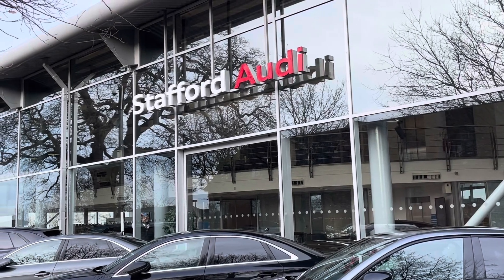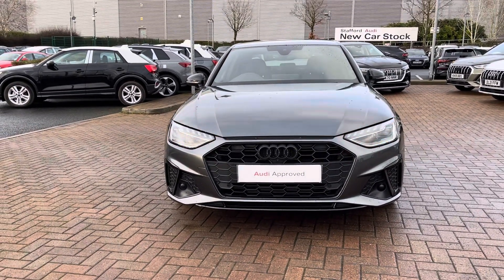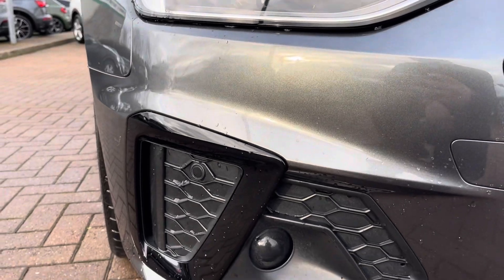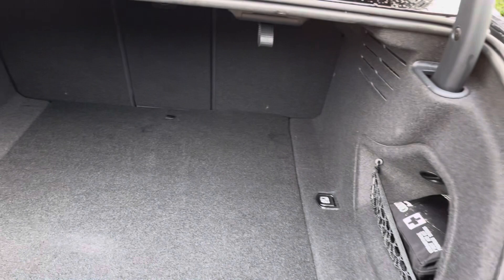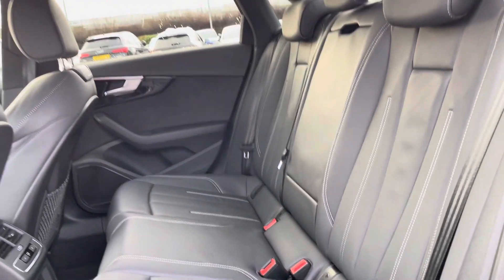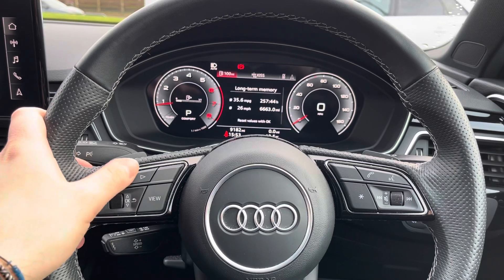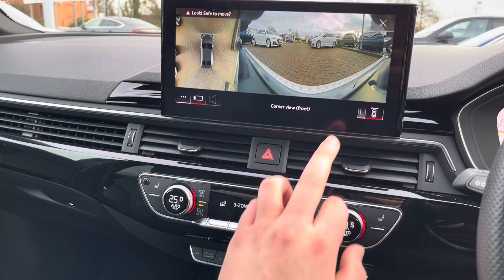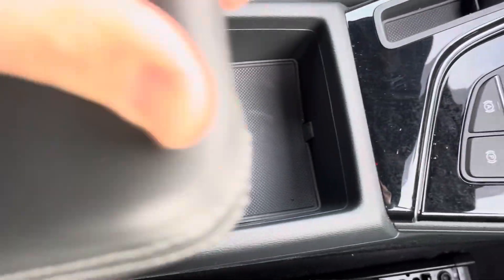Approved Used - Audi A4 Black Edition S Line 35 TFSI at Stafford Audi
Now in stock at Stafford Audi, this Approved used Audi a4 Black edition 35 TFSI at Stafford Audi.

Registration number: FX72 WDL
Power: Petrol
Transmission: Automatic
Mileage: 9,182

Features:
Black Edition
360⁰ camera
Fine Nappa leather with S embossed logo on the front seats
Storage Pack
Extended LED Interior Lighting Pack - multi-coloured
Comfort and Sound Pack
Black Edition Pack
Flat-bottomed 3-spoke leather multi-function plus steering wheel
Deletion of power/technology character
Advanced key
Black exterior styling including black Audi rings and model badging
19&quot; x 8.5J diamond cut
&apos;5-arm flag design&apos; Audi Sport alloy wheels in gloss anthracite black with 245/35 R19 tyres
Rear spoiler (type 2)
Decorative inserts in Black Piano Lacquer
Audi exclusive
Black door mirrors
Cruise control warning system